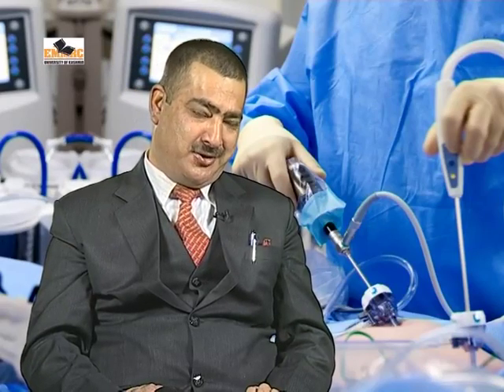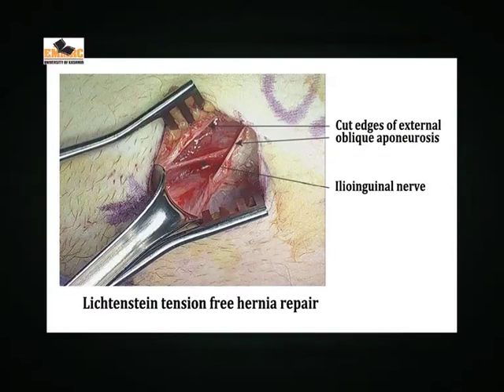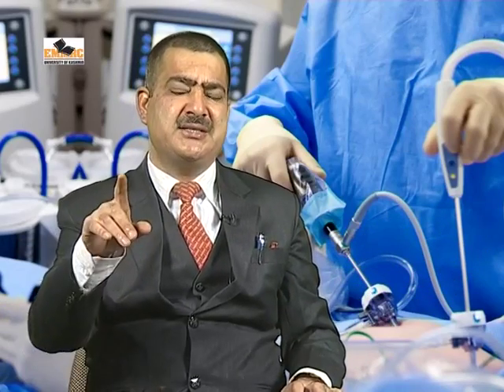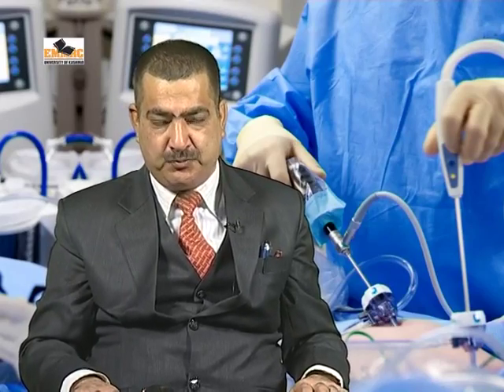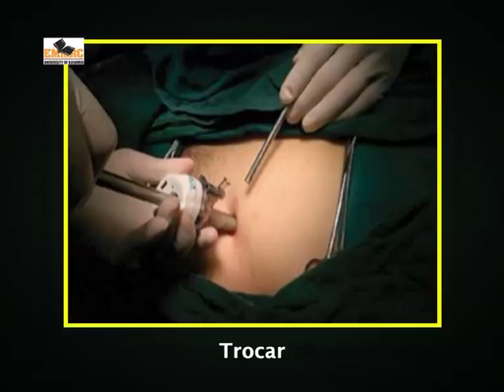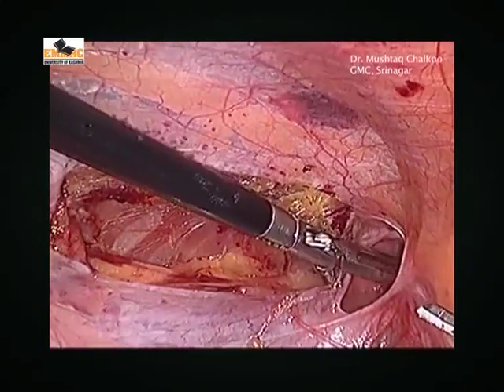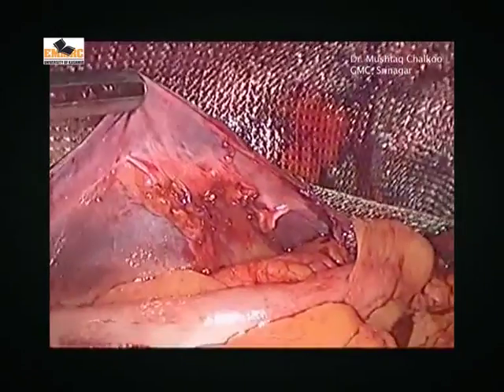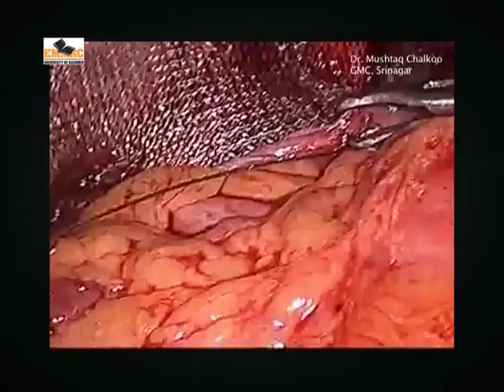A lecture on TAPP repair for inguinal hernia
DR.MUSHTAQ CHALKOO
In continuation with our lecture series on laparoscopy and minimal access surgery.